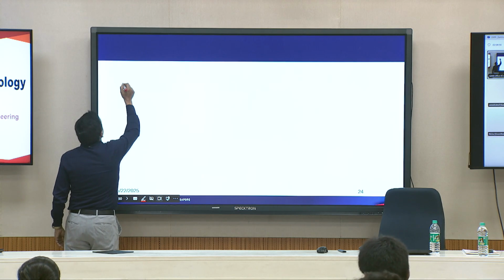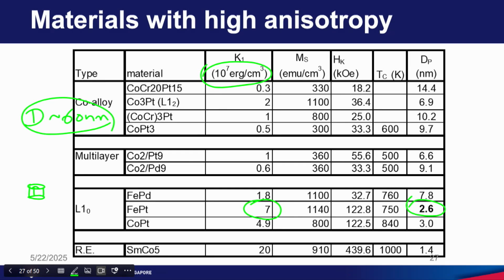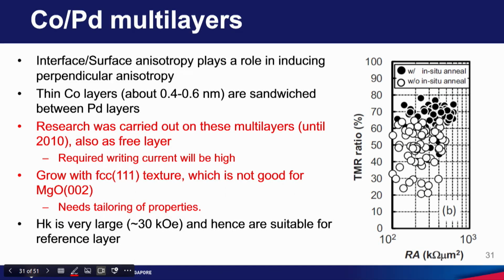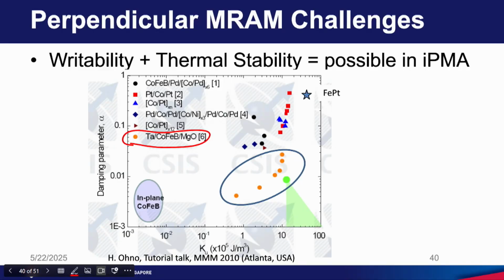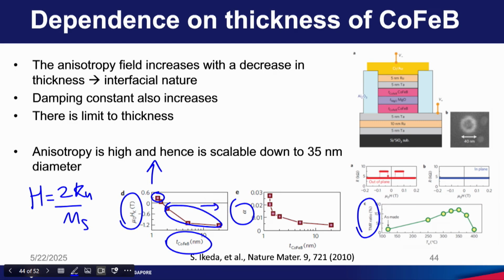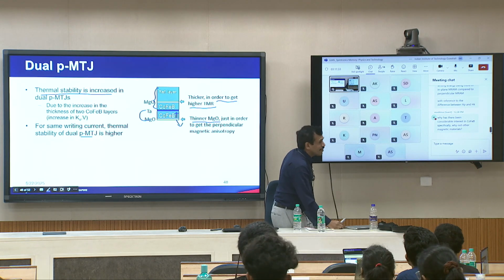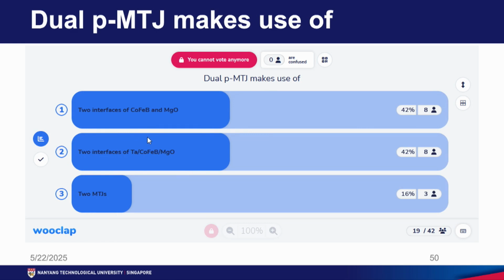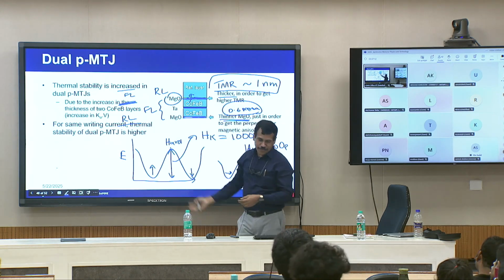L18 MRAM Technology Storing Information